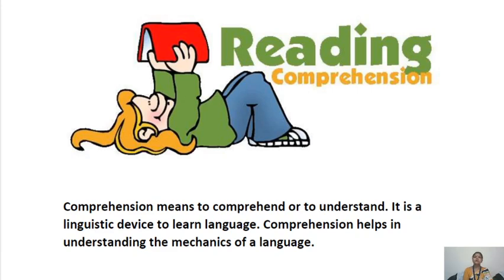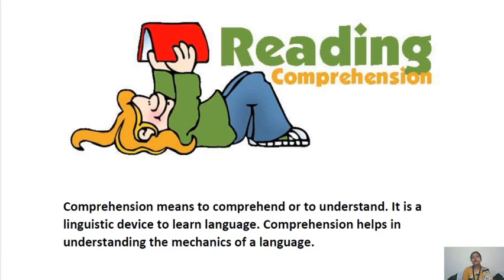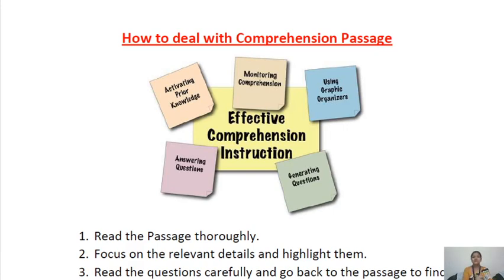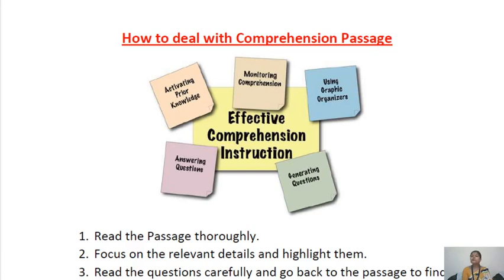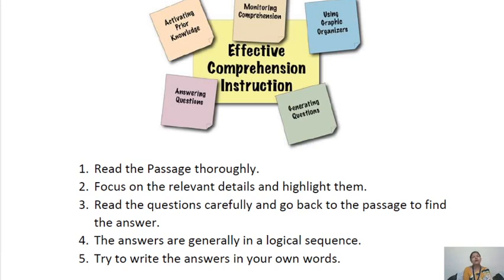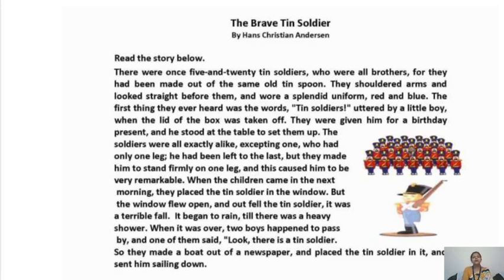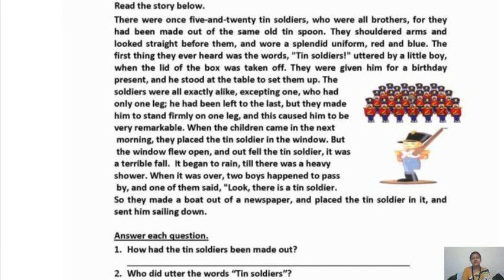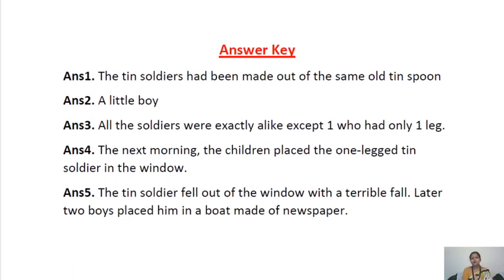Class-6 English Reading Comprehension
09:00 a.m.
1 September 2020
By-Chakit Gupta